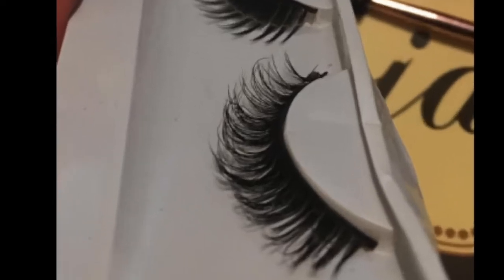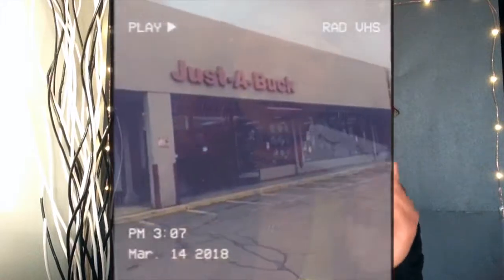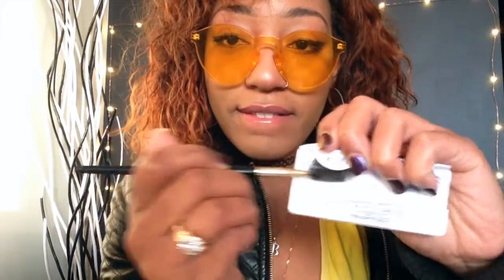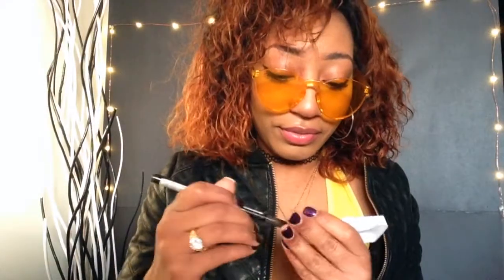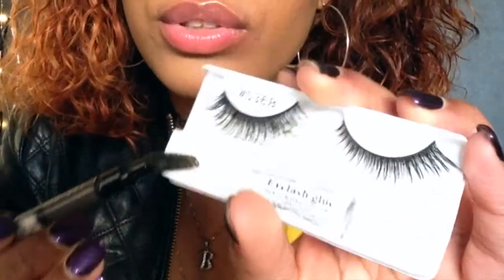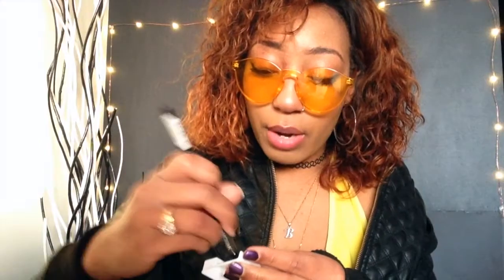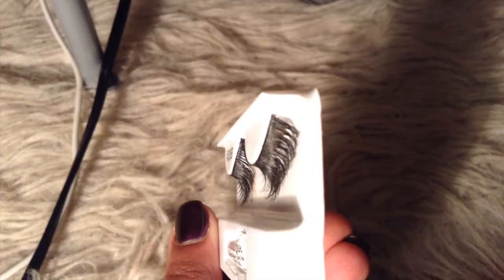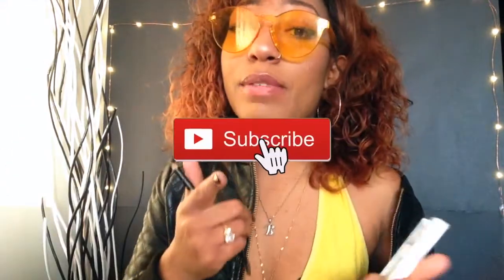VIRAL LASH HACK- Turn CHEAP Lashes Into Expensive ones | DOES IT WORK?!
Viral Lashes Hack: Turn ANY Cheap Lash Into wispy Lashes | DOES IT WORK!? VIRAL MAKEUP HACK: Turn ANY Cheap Lash Into An EXPENSIVE WISPY | Making stiff synthetic eyelashes into wispy lashes just using a spoolie DOES IT WORK!? CLICK TO FIND OUT

Hey beauties, So i seen this viral makeup hack on facebook and I was blown away. Like all these years nobody told me you could use a SPOOLIE BRUSH to turn your cheap lashes into expensive wispy/mink lashes. This viral makeup hack is all over instagram, facebook & twitter. If you haven't already tried the viral lashes hack you should give this makeup hack a try. It will change your life. My lash game will never be the same ofter this.

HOW ARE YOU LIKING MY NEW INTRO?? Trippy Aesthetic Vibes All 2018

▶︎ Song  →

▶︎Questions:
Whats my name → Kashelle (Kash - el )
What do I use to record → Ipad or Nixon coolpix

in this video:
NEW EYELASHES HACK?! Turning cheap lashes into mink lashes? Testing 3 types of lashes
eyelashes, minkeyelashes, eyelasheshack, beautyhack, makeup, sabrinaanijs, sabrina, anijs, makeuphacks, eyelash, mink, hack
DOES THE SPOOLIE LASH HACK WORK?!
VIRAL FALSIE HACK - Turning Cheap Synthetic Lashes to Expensive Wispy Lashes | Tasmia Dareshani
$2 MINK EYELASHES
VIRAL VIDEO EYELASH HACK! TURNING CHEAP LASHES INTO WISPY LASHES. DOES IT REALLY WORK?.
The eyelash hack that will CHANGE YOUR MAKEUP GAME!
iMovie, eyelashes, fakeeyelashes, makeup, beautyblogger, eyelashhack, makeuptricks, makeuptrick, makeuphack, beautyhack, lifehack, 3DMINK
MAKE CHEAP FALSE LASHES LOOK EXPENSIVE